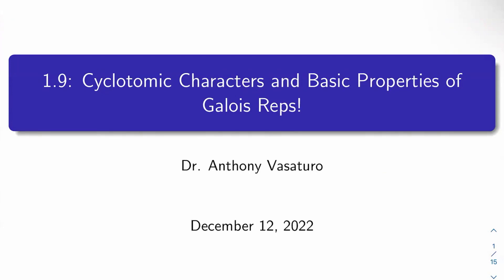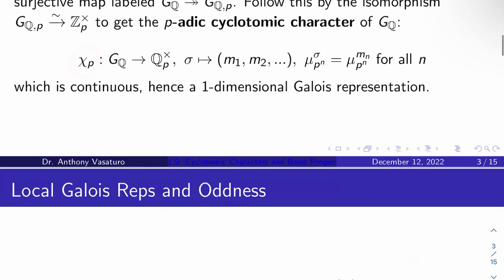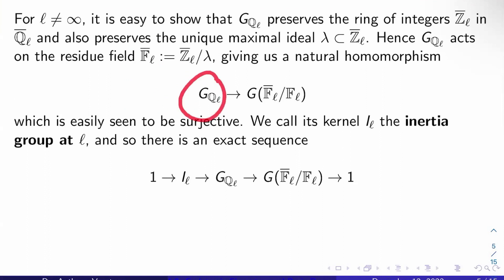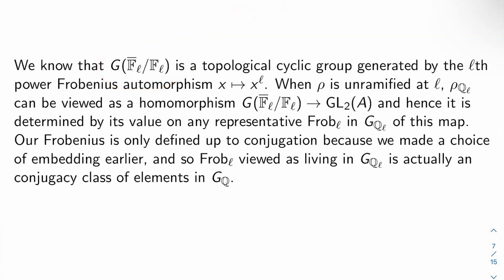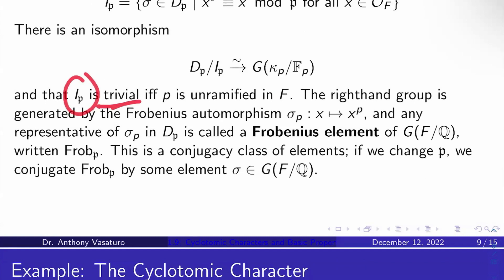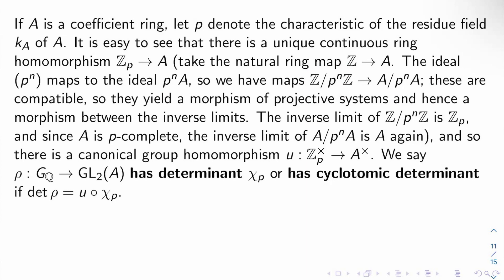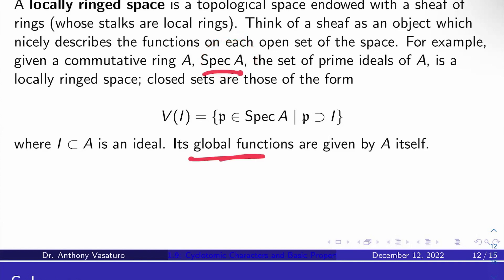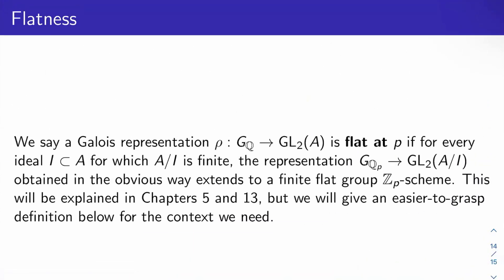Fermat's Last Theorem: Cyclotomic Characters and Properties of Galois Representations! (1.9, 8)